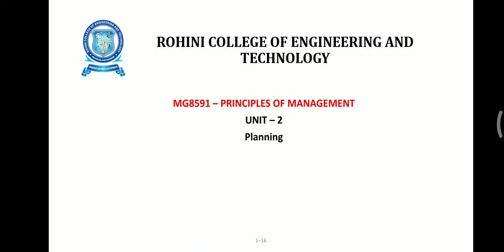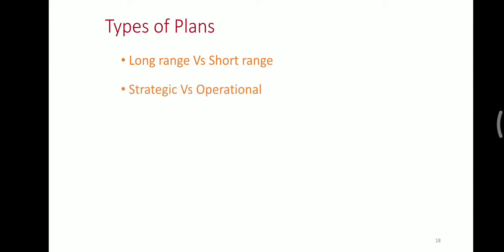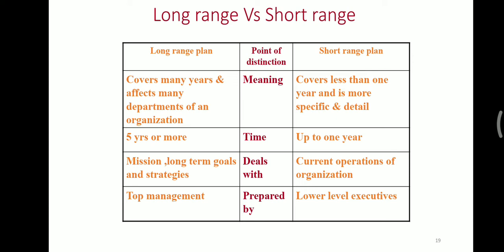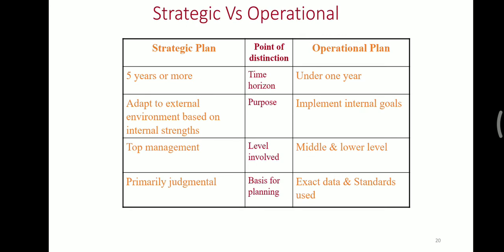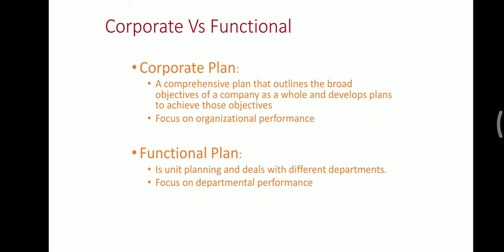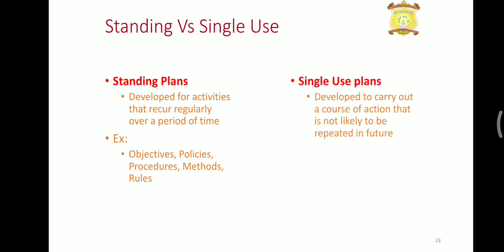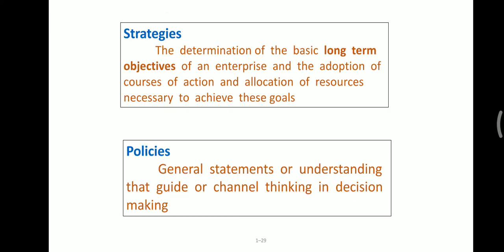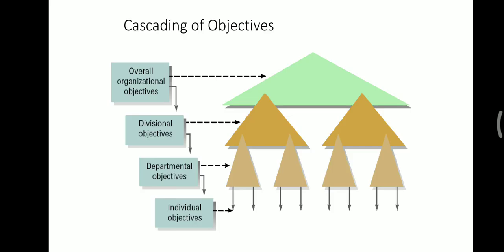Unit 2 types of plan